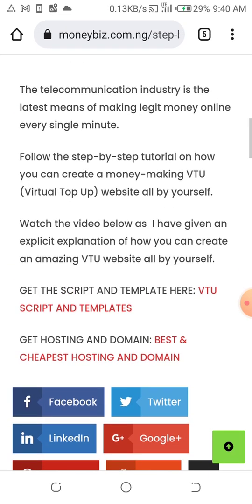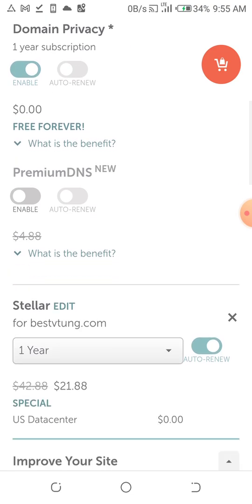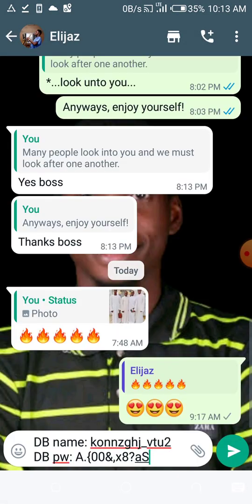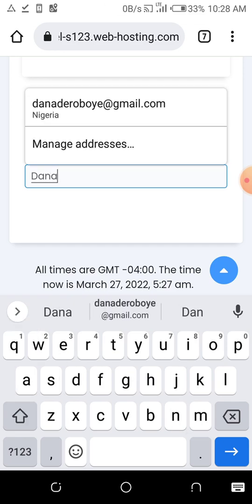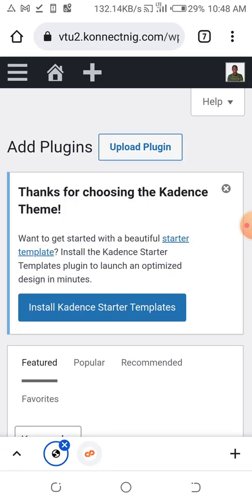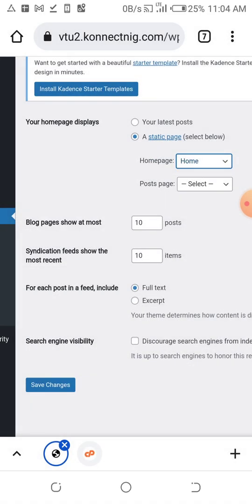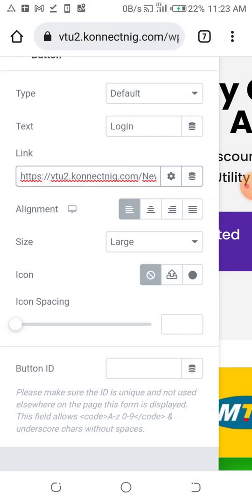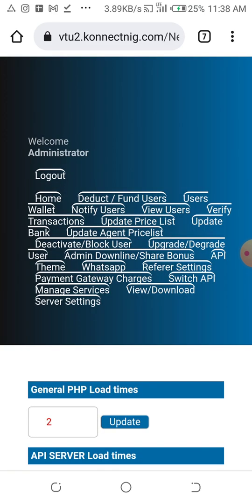How to Create a VTU Website using your phone// Make money online in 2022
Make Money with an automated VTU Website in 2022.
VTU means virtual Top up, it is a website that automate the sells of airtime and data from your website to customers' phone number.

I have been using this website to make thousands of Naira every weeks.

In this free video, I have explained everything you need and the right steps to take to create your own VTU Website using just your smartphone.